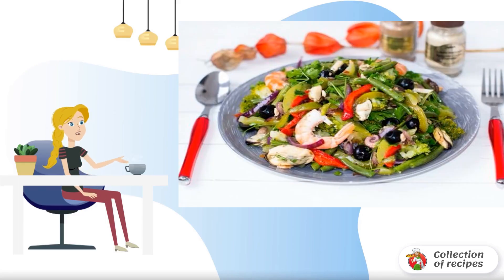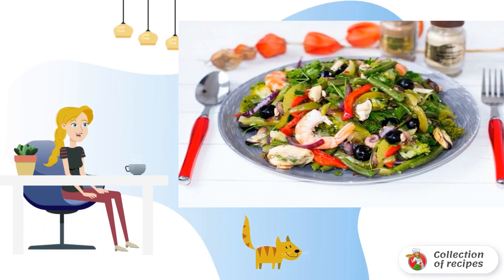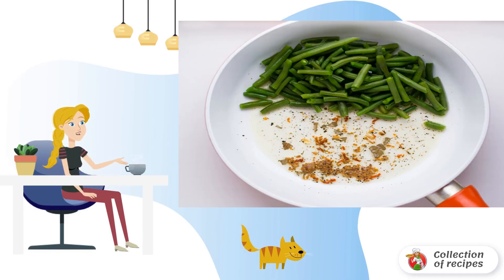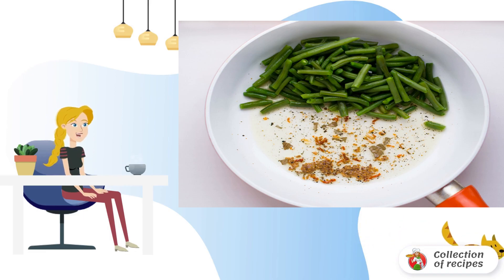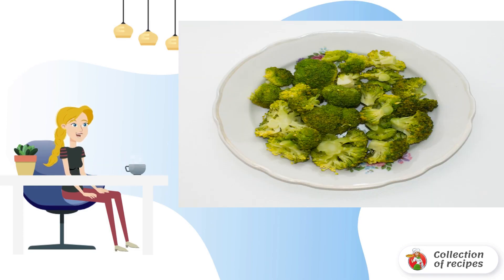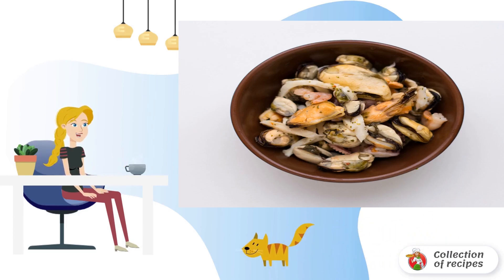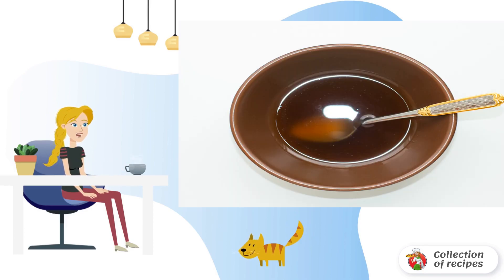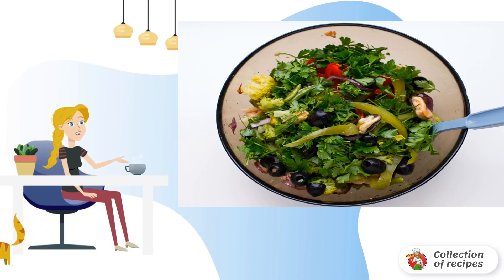Sea cocktail with soy sauce. Recipes of the day with photos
A wonderful alternative to complex and hearty salads on the festive table is a surprisingly appetizing and fairly simple recipe for a sea cocktail with soy sauce.

Ingredients:
Sweet pepper — 2 Pieces,
String beans - 250 Gram,
Broccoli - 250 Grams,
Seafood - 350 Gram,
Olives - 150 Gram,
Parsley - 1 Beam,
Soy sauce — 30 Milliliters,

Holiday recipes with photos, Recipes at home, Step-by-step photo recipe, Recipes with photos, Classic recipe, How to make a recipe at home, Video home recipe, The right recipes, Recipe of the day,